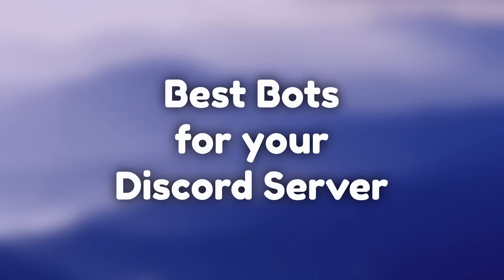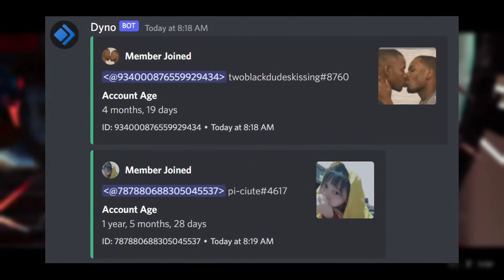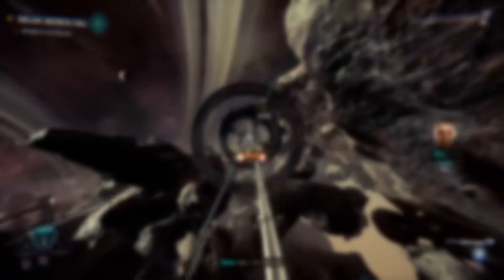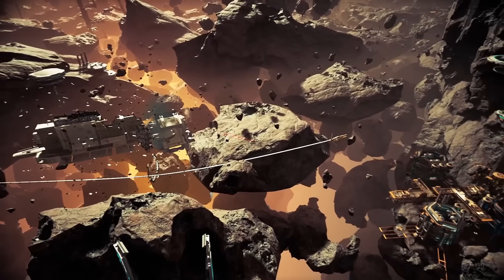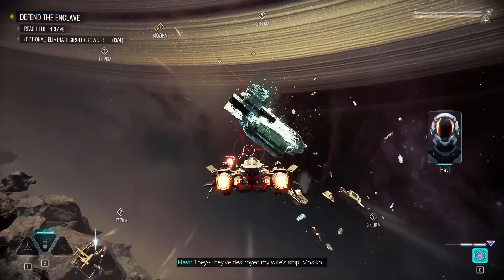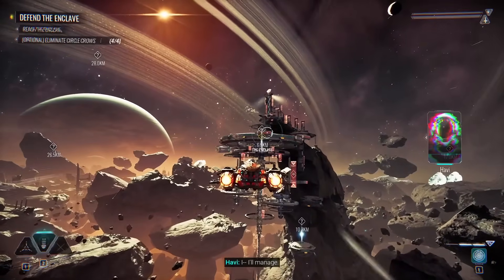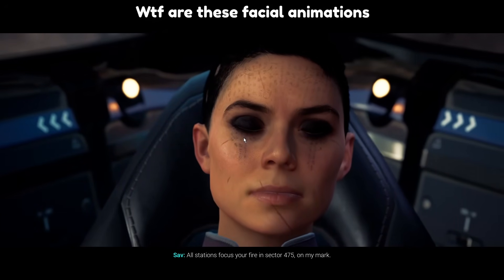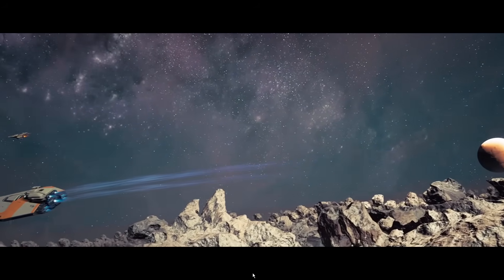The Best Discord Bots for Your Server!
In this video, I'm going to show you the best discord bots for your server to help moderate chat, encourage engagement, and keep members on your server. Each of the bots shown in the video has been chosen due to my personal experience with the bots or what I've determined to be top quality in each category. These bots (except Mee6) are all great to add to your discord server.

TIMESTAMPS
00:00 - Farded
00:16 - Moderation - Dyno
00:56 - Carl-Bot
01:41 - YAGPDB
02:40 - Leveling Bots - MeeSux
03:19 - Arcane
03:39 - AmariBot
04:25 - Utility - Ticket Bots
05:12 - Beemo
05:52 - Wick
06:19 - Fun - Dank Memer
06:54 - OwO
07:15 - Share bots I missed in the comments